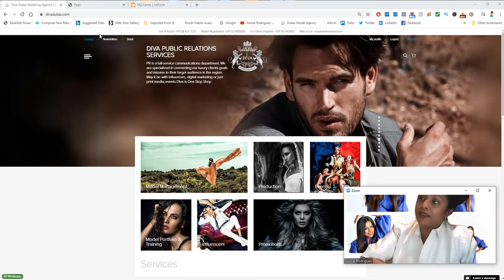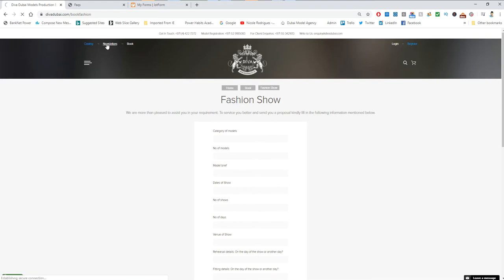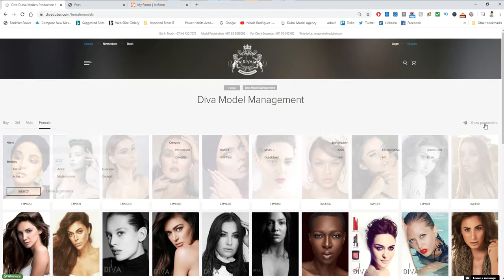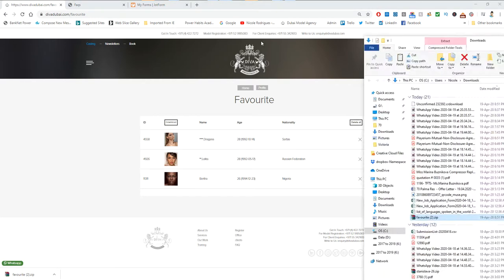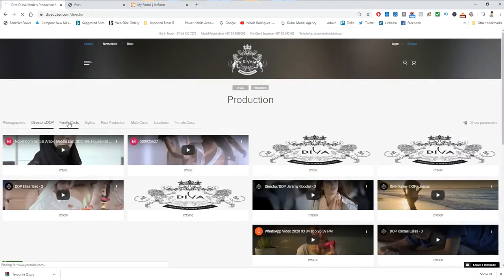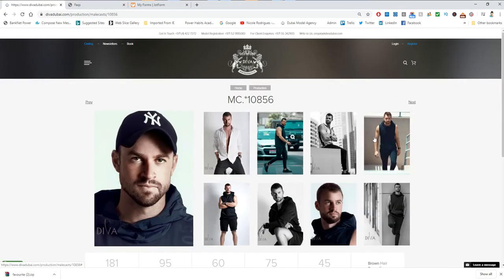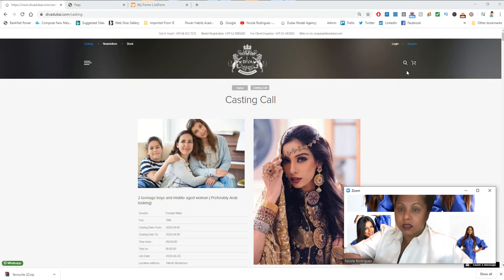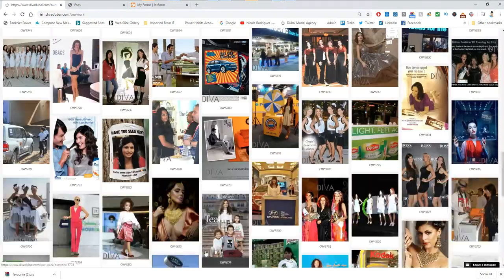2 Quick overview Website